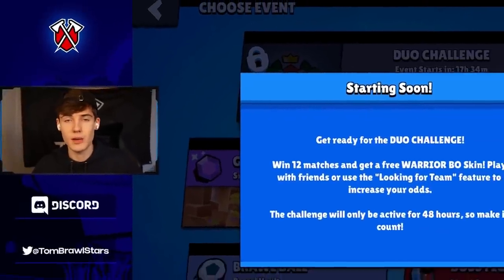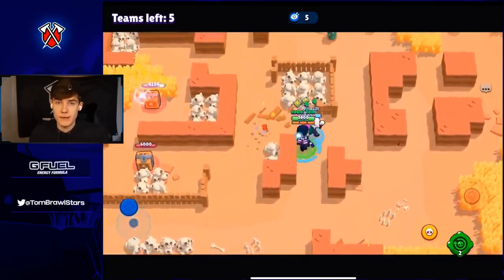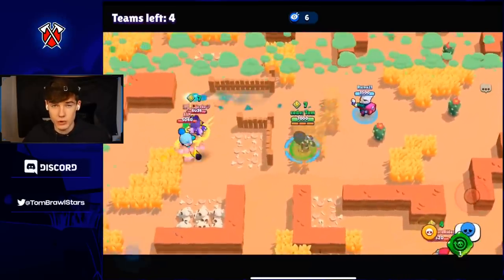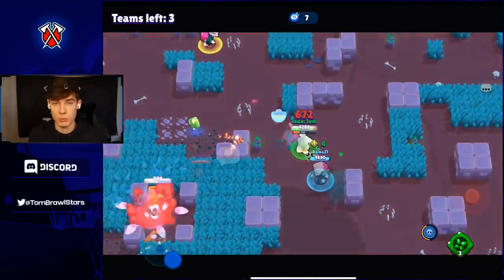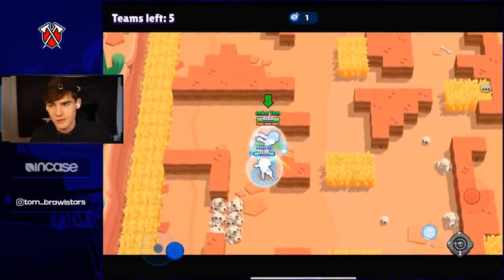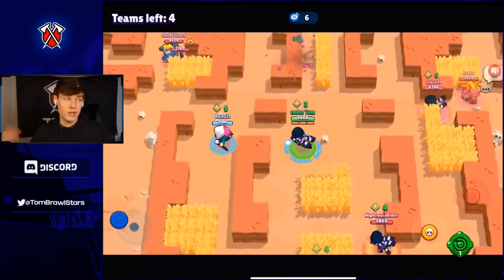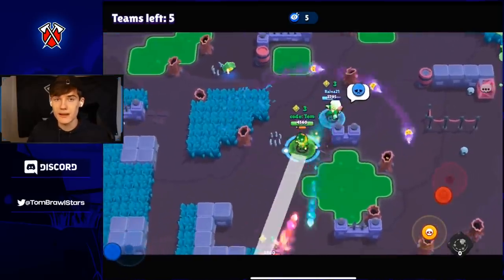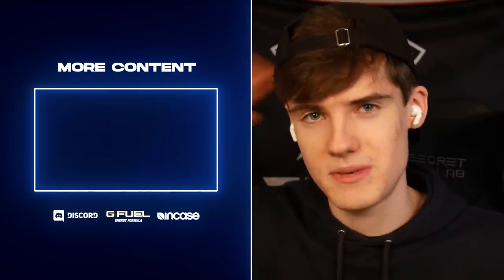DUO CHALLENGE - Best Brawlers, F2P Brawlers & Tips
Best Star Power / Gadget:
Colt - 2/2
Brock - 1/2
Bo - 1/1
Darryl - 1/2
Jacky - 2/1
Bea - 2/2
Nani - 1/1
Edgar - 1/1
Mr. P - 1/1
Sprout - 2/1
Byron - 2/1
Spike - 2/1
Surge - 1/1